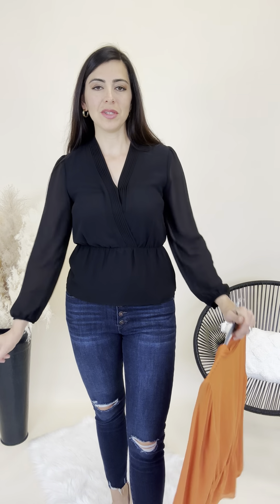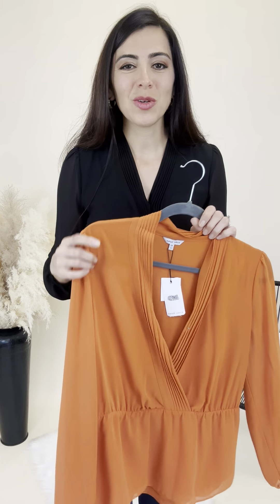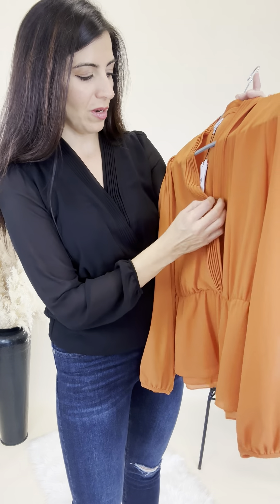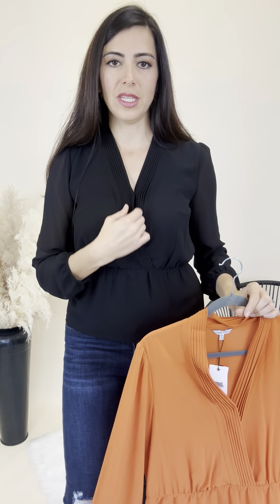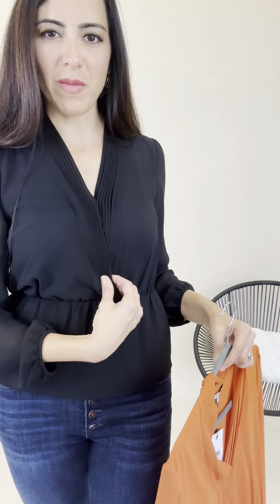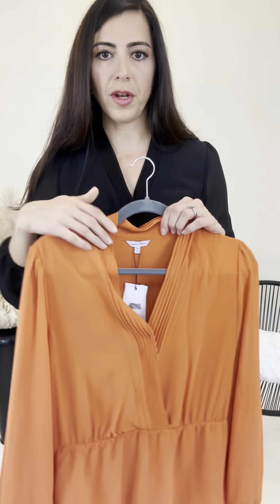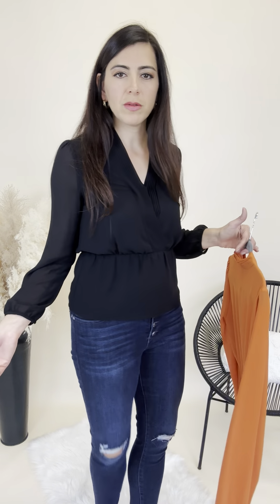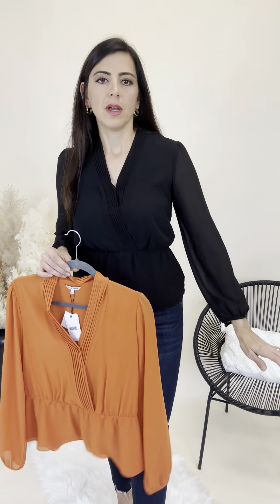Dalora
Dalora is a fun peplum style blouse. It features a surplice neck with a snap closure. The peplum waist has and elastic back for a comfortable fit. The sleeves have a cute keyhole cutout with self covered button closure. Dalora is great for a work to night look!